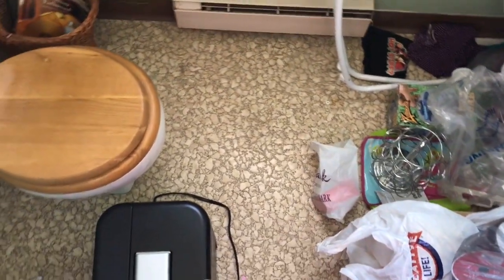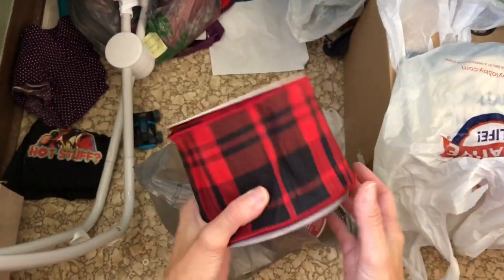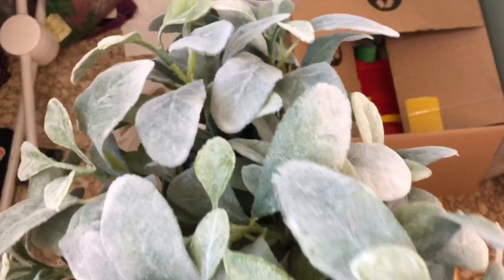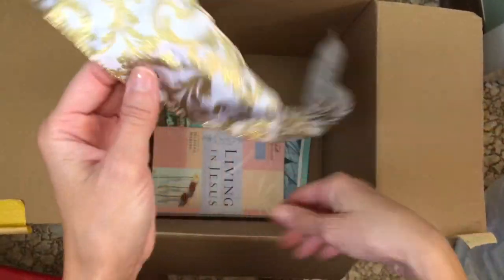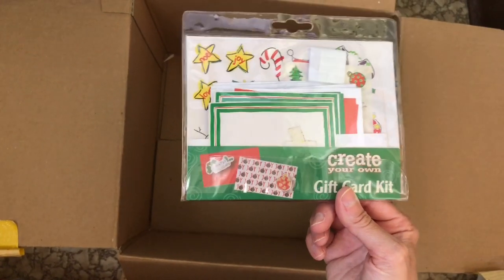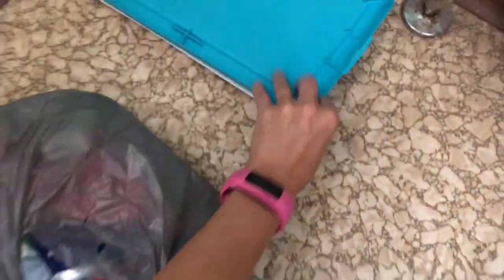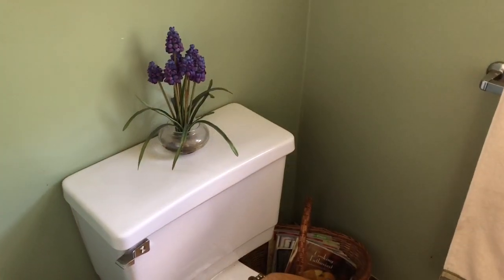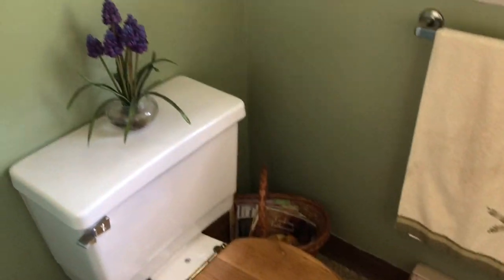Hoarders Heart: Bathroom 3 Part 2 COMPLETE clean room! Declutter & Minimalist inspired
I now have a THIRD completely cleaned and organized room!!! I am so excited to see answer cleared space!!  I am so inspired by all the minimalist movement you tubers and ready to change my hoarding habits for good!!!